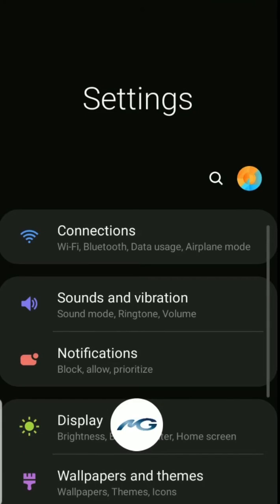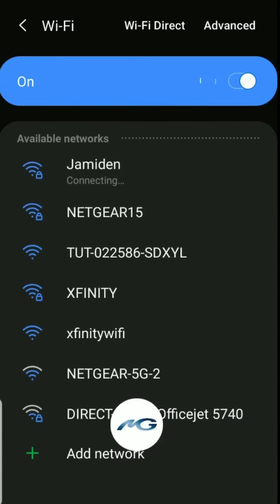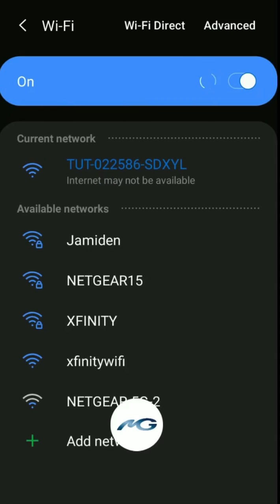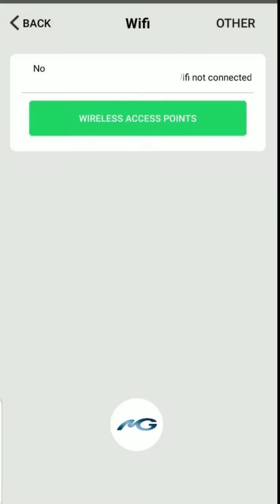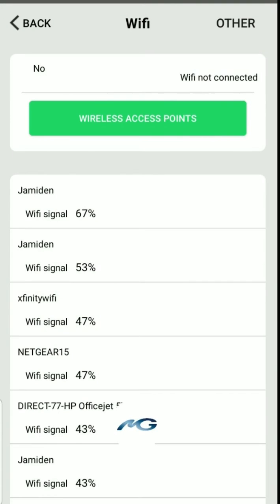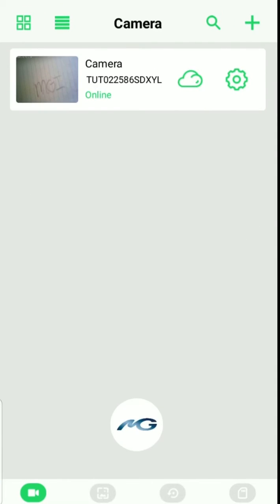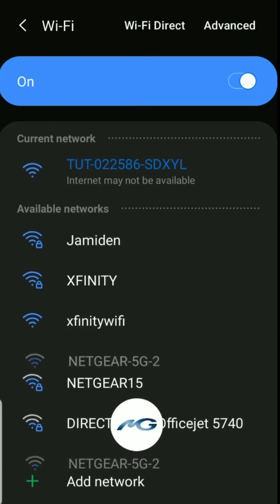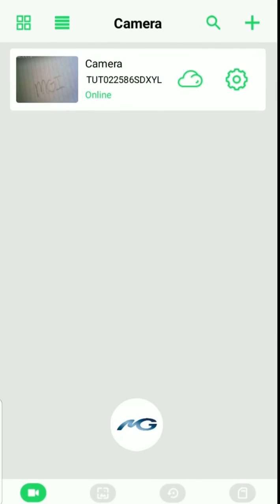Pairing Wi-Fi Camera to Router (LookCamPro-Android)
Video tutorial for pairing wi-fi cameras that use the LookCamPro app to a 2.4Ghz router.

Android version.